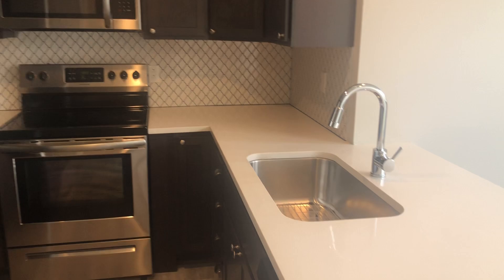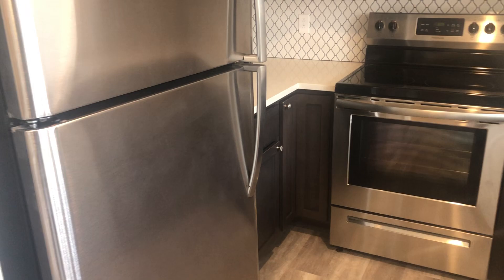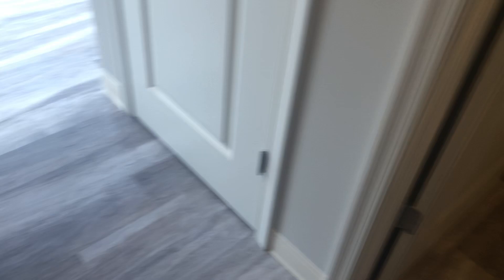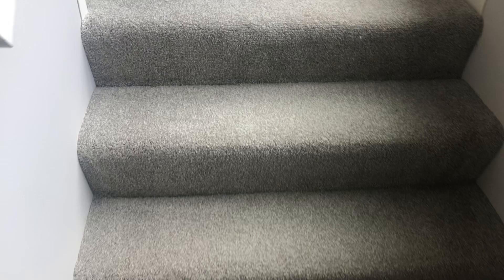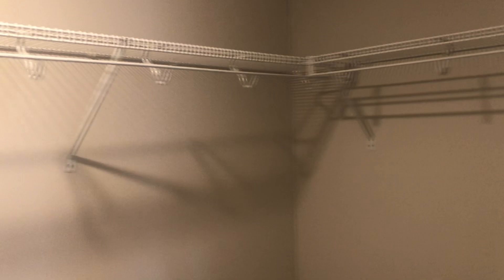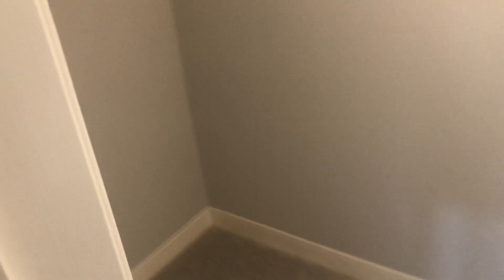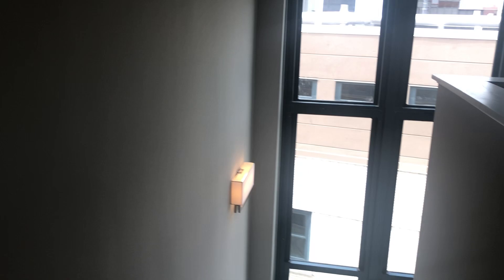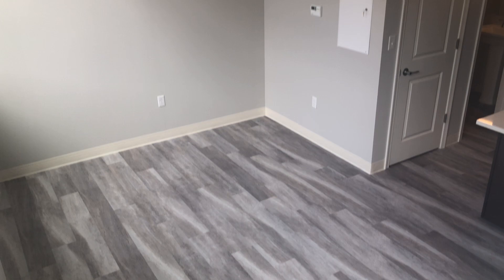Top Floor Multi-Level One Bedroom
The Athlon at The Cleveland Athletic Club
Rich Traditions...New Chapters
Now Leasing One- and Two- Bedroom Luxury Suites

Suite 1513